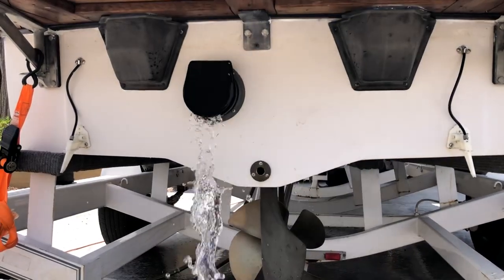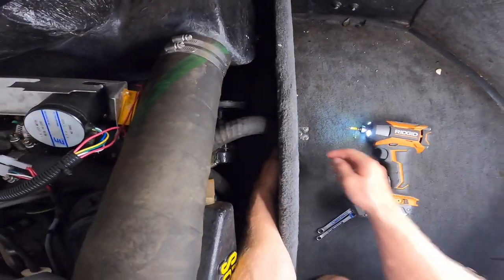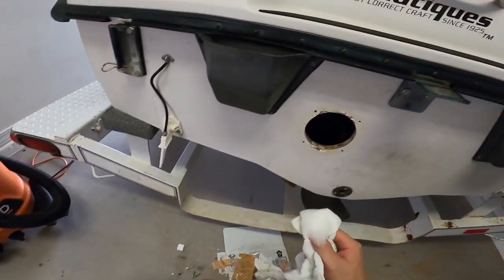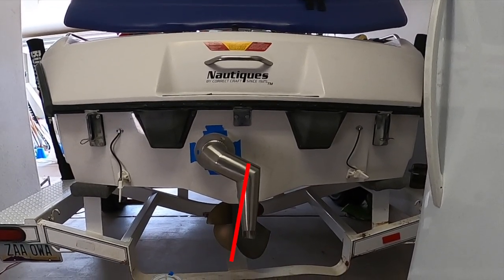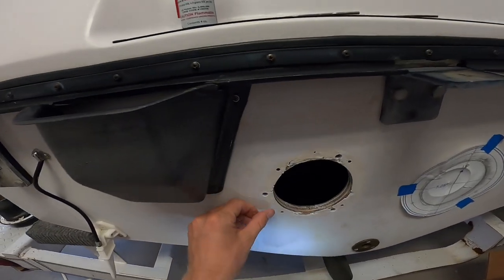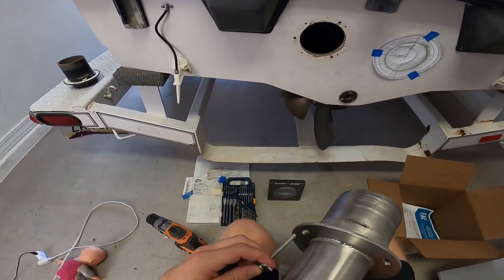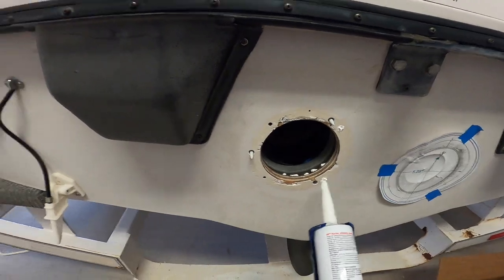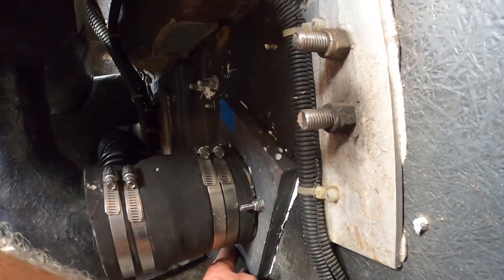Fresh Air Exhaust Installation on Boat | FAE Install & Discount Code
A Fresh Air Exhaust system is a great upgrade for your boat. Fresh Air Exhaust is also known as an FAE system for your boat. It is also referred to as a surf pipe. In this video, I walk you through how to install your Fresh Air Exhaust and I give you a discount code to purchase your own Fresh Air Exhaust system. How awesome is that? You can save 5% on your order with the FAE discount code. More specifically, I show you how to install the thru-hull mount FAE. The Fresh Air Exhaust is installed on our Nautique boat. Because this is a thru-hull Fresh Air Exhaust, the installation is more involved. I break down the install into four sections, removal, test fit, install, and testing.

Fresh Air Exhaust cuts down on the carbon monoxide intake while surfing. The FAE system shoots exhaust fumes down into prop wash so you can have a clean surfing experience. It also makes your boat much quieter. I have enjoyed both benefits. I think you will enjoy it also!!

Use Discount Code: BLAKEDAYS at checkout to get 5% off your order. (The discount should already be applied when using the link)
*Discount can't be combined with any other offers

Fresh Air Exhaust Install, Fresh Air Exhaust, FAE Install, Fresh Air Exhaust Installation, FAE Installation, FAE Discount, FAE Discount Code, Fresh Air Exhaust Discount, Fresh Air Exhaust Discount Code

Time Stamps:
0:00 - Intro
0:37 - Removal
1:36 - Subscriber Call Out
1:48 - Test Fit
3:20 - Install
4:52 - Testing

bLAKE days - My name is Blake and it is fitting that LAKE is part of my name. I love boating and I love lakes. The bLAKE days channel is all about passing on our love of watersports to you. Or more importantly, helping you pass your love of boating on to your kids. Why is boating the best family activity? Because, your family is with you, ON A BOAT!!! We will give you tips on how to help your children progress in wakeboarding, wakesurfing, and water skiing. We love the water and hope you will learn to love it too. This YouTube channel is here to help you be a better boater! To help create amazing memories with your family and friends. All about smiles per gallon!!